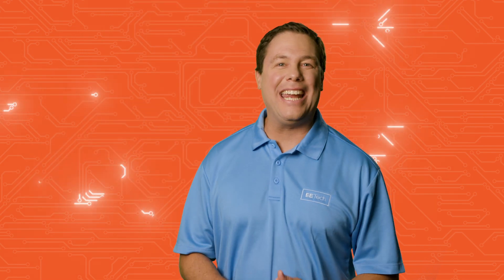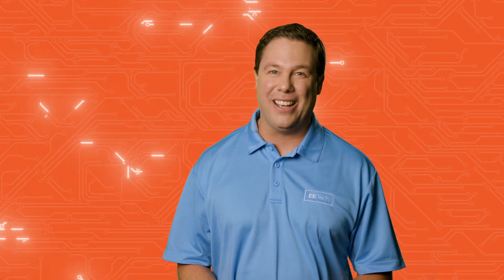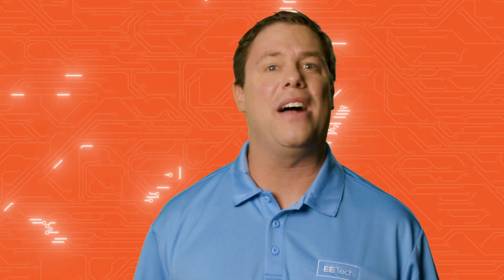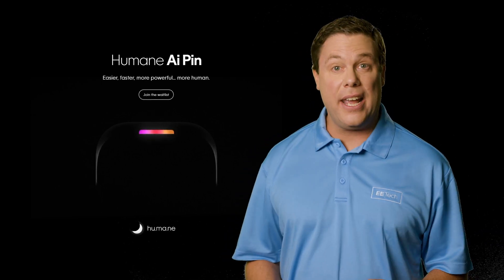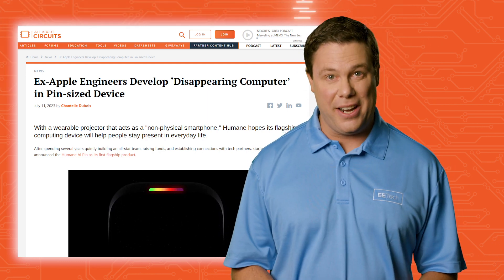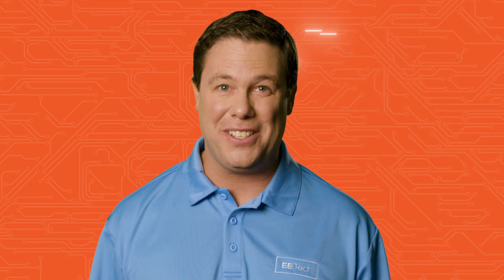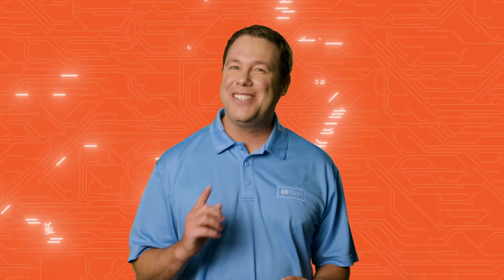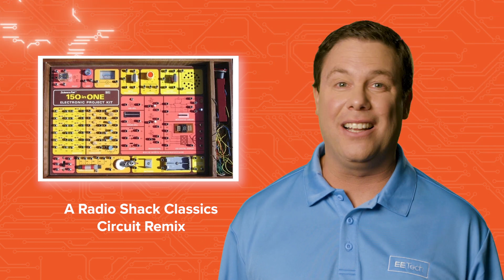AAC Spotlight | Ep.6 | Lightelligence’s Optical Network-on-Chip Processor & Humane’s AI Pin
0:30 - Lightelligence's Hummingbird optical network-on-chip

01:01 - Humane AI Pin

02:41 - A Radio Shack Classics Circuit Remix